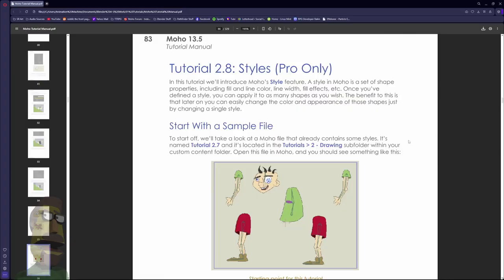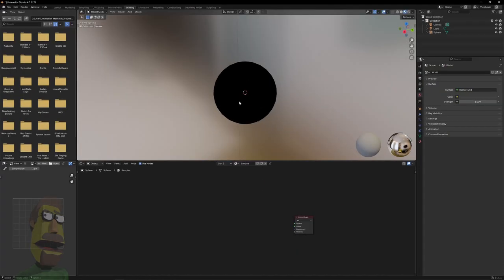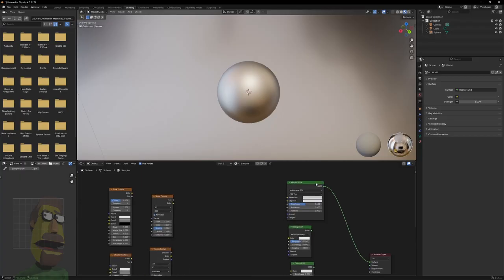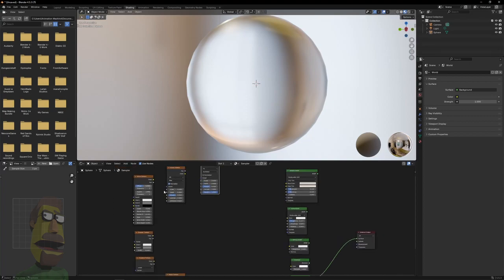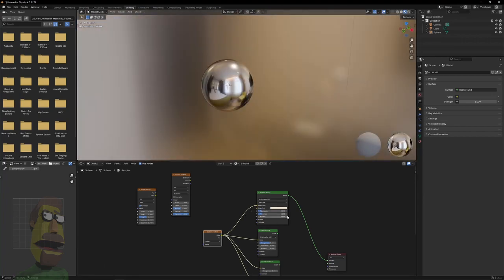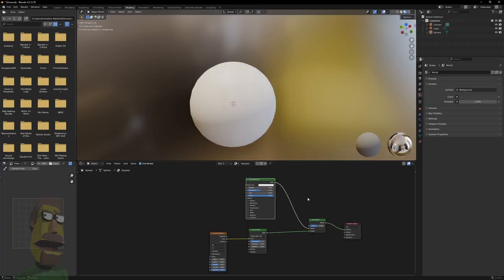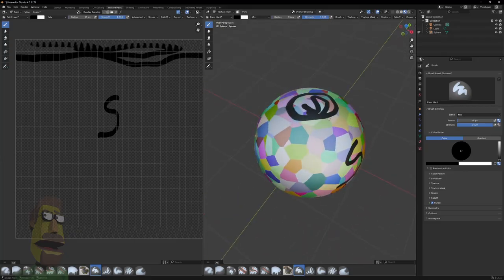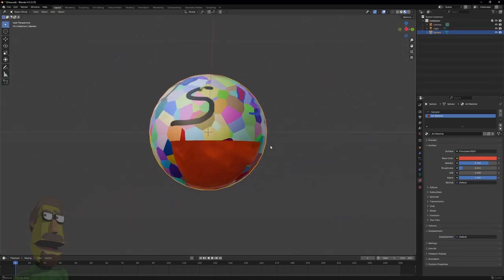Blender for Moho Users 2-6 and 2-8: Fills and Styles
We get into more details about Shaders in this video, Blender's equivalent to Moho's outline and fill options.